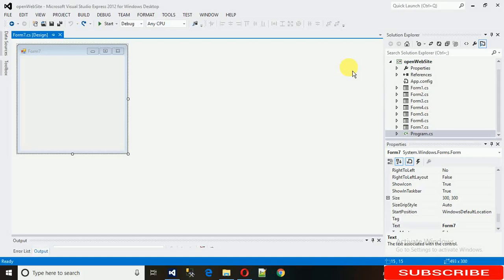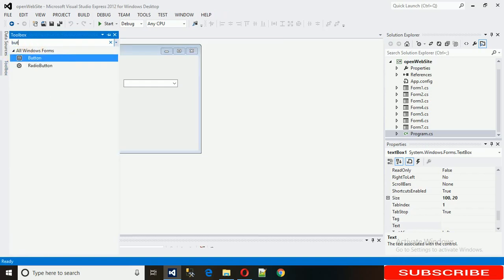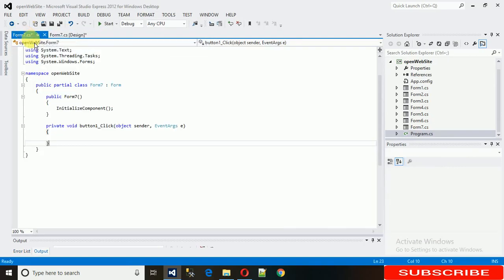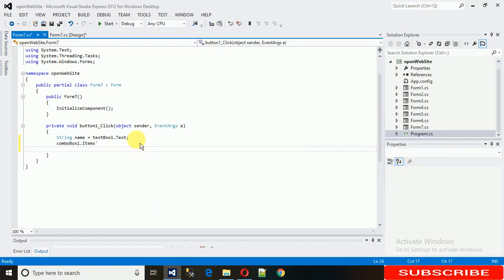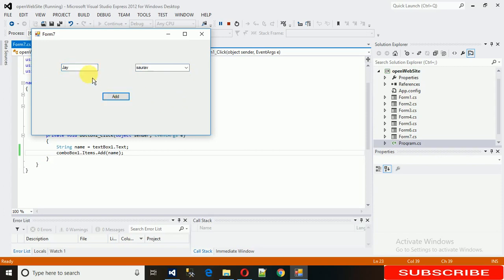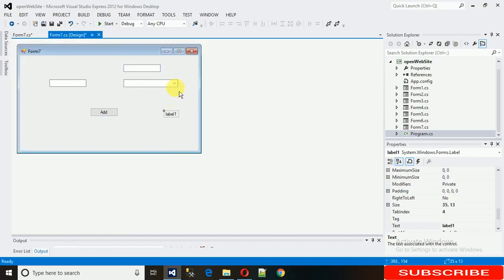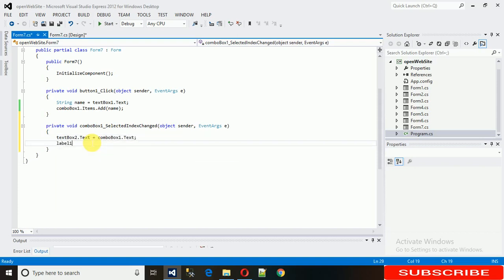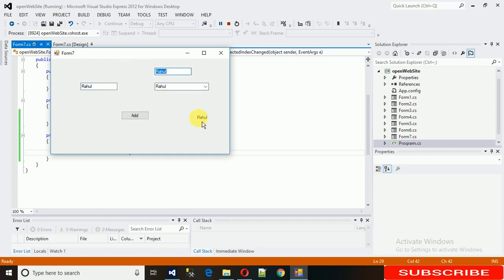C# How to use a combo box